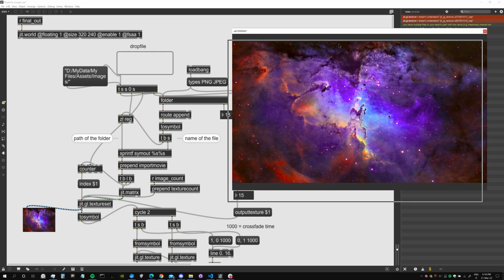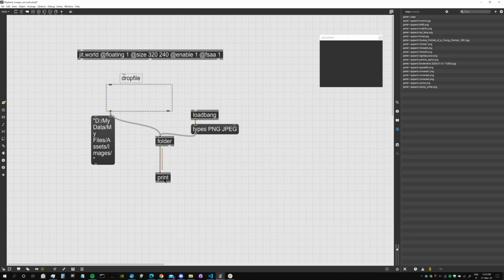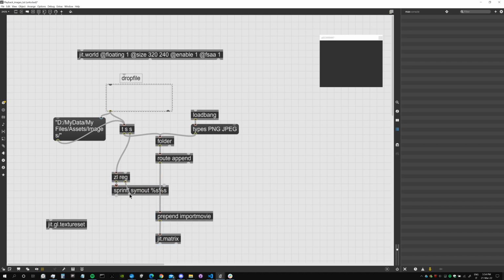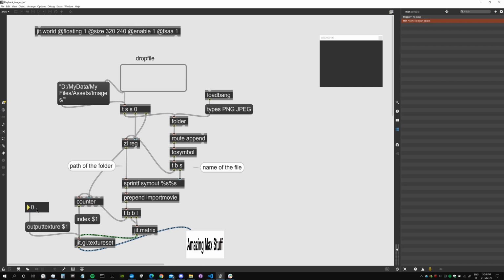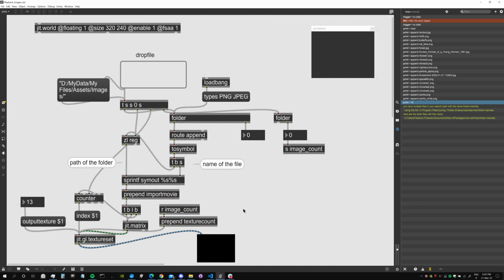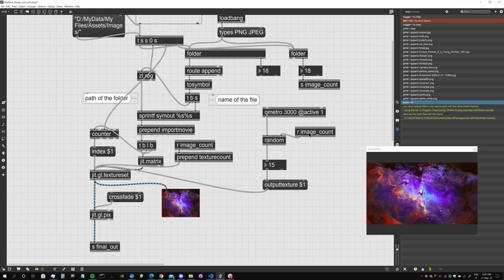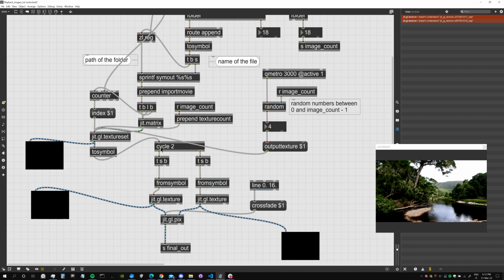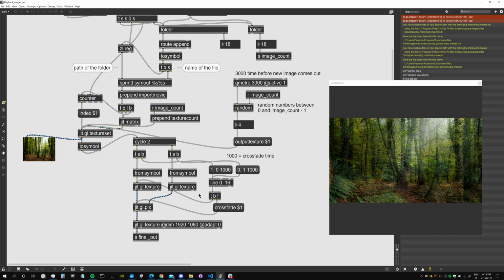Create an Image Slideshow in Max/MSP with [ jit.gl.textureset ]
In this video we are going to use the [ jit.gl.textureset ] from the Jitter Tools package to pre-load lots of images as textures.
Then we use those textures to create a Slideshow of images crossfading into each other.